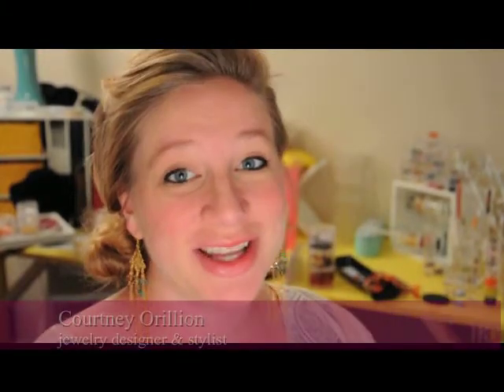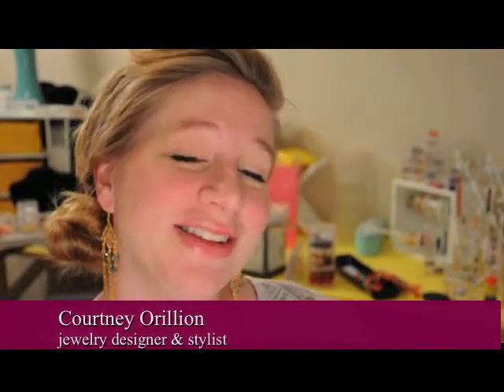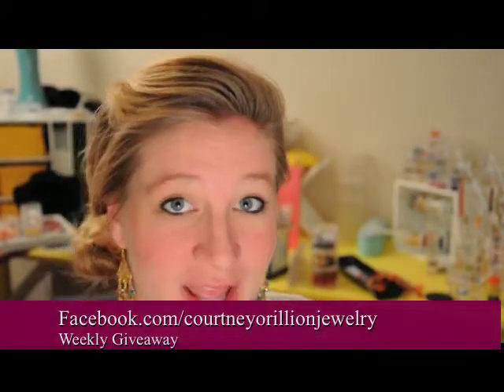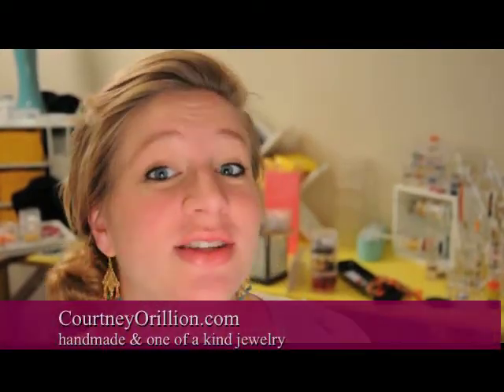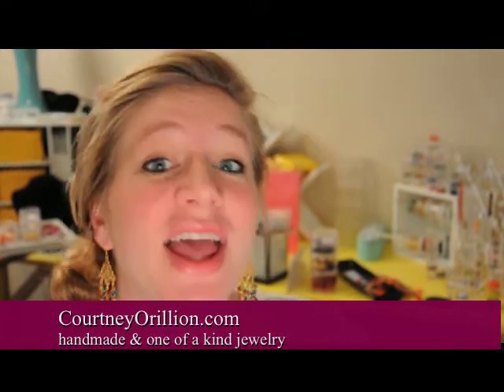Fashion on a Budget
Fill your closet with CLOTHES YOU LOVE on a BUDGET!  Watch this video for a style how-to.